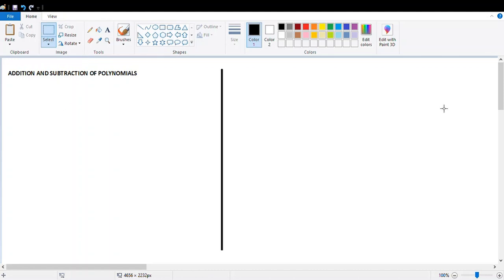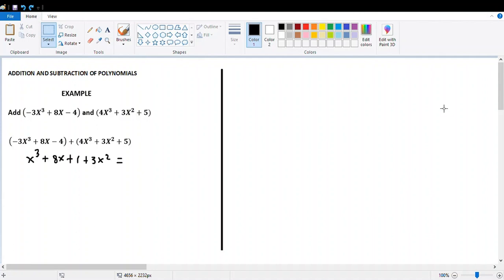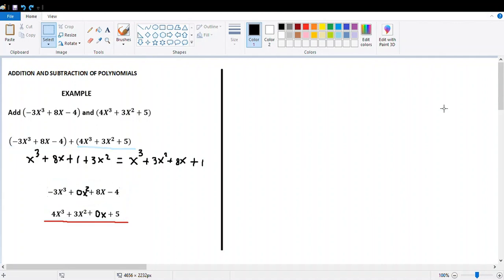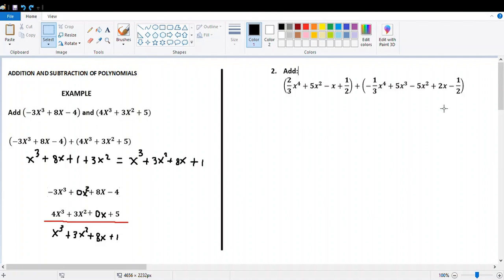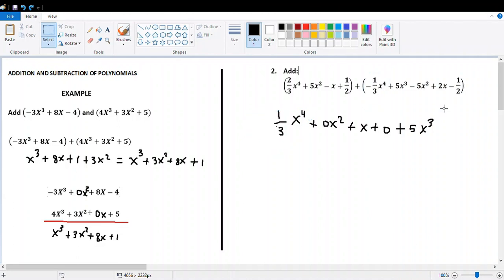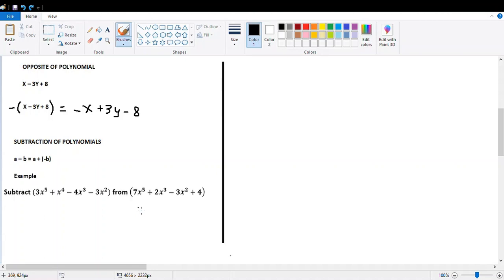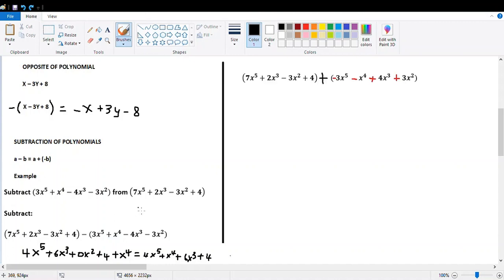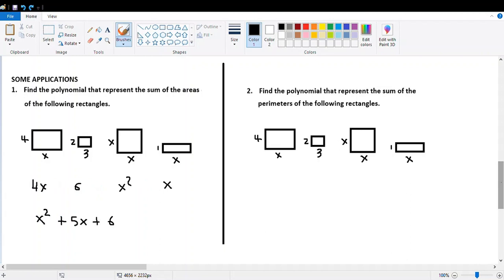ADDITION AND SUBTRACTION OF POLYNOMIALS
In this video you can learn to add and subtract polynomials.